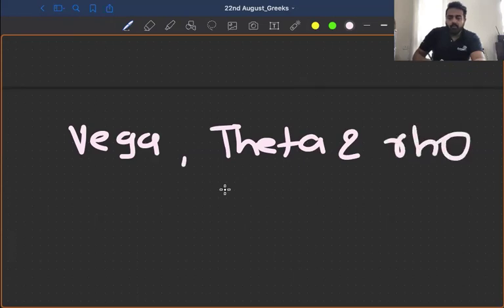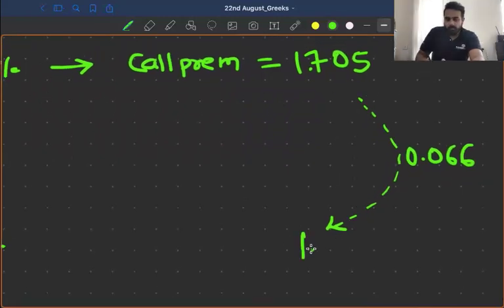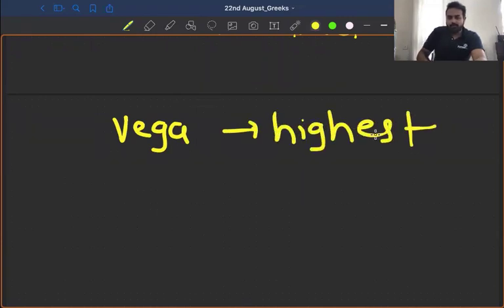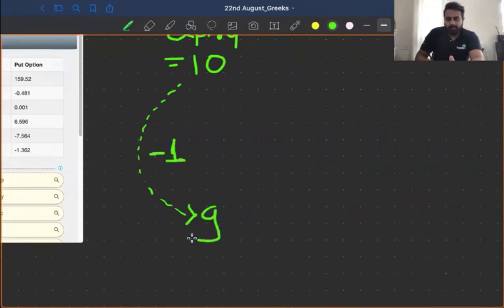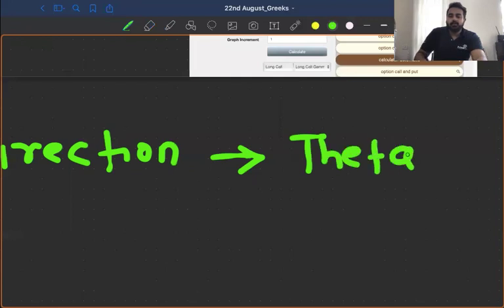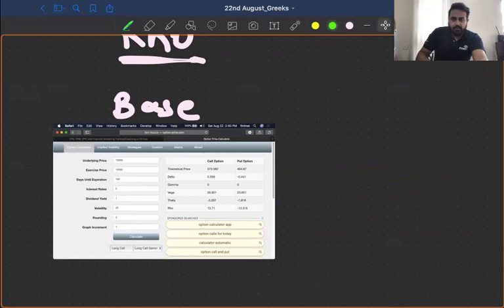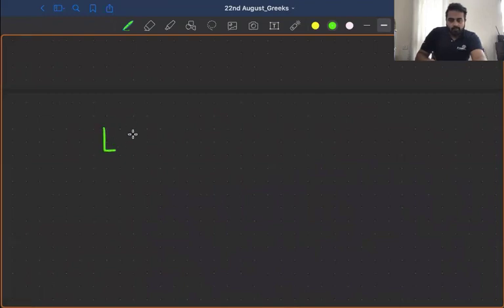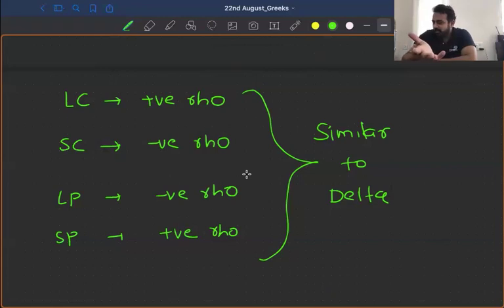CFA/FRM: Option Greeks - Vega, Theta and Rho Part 4(of 5)